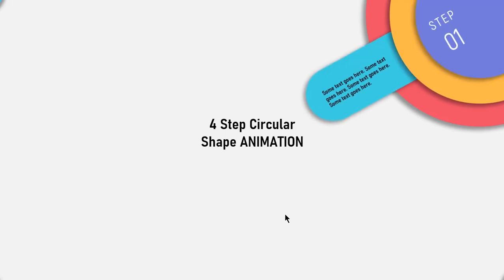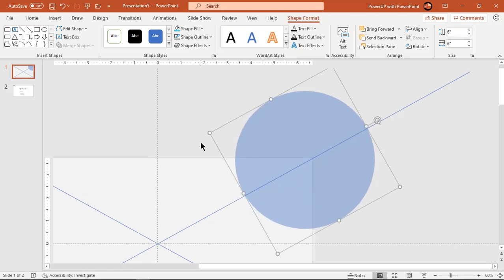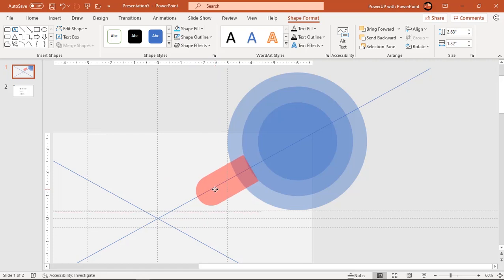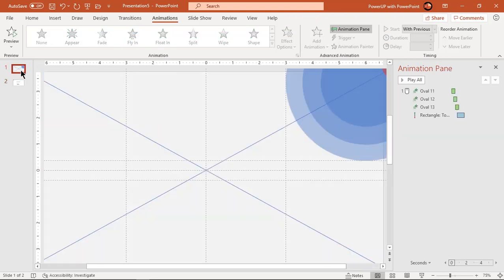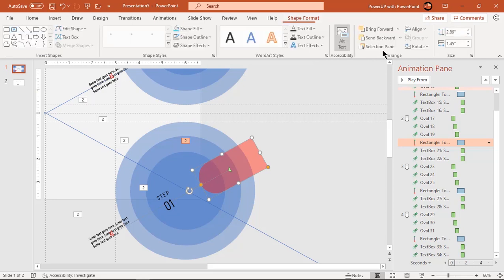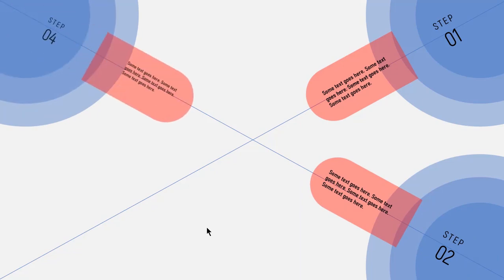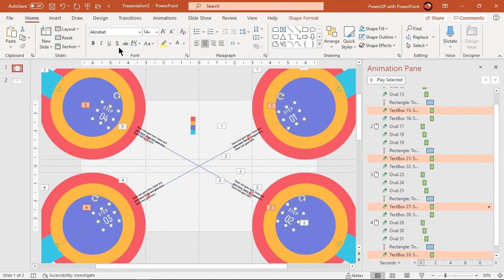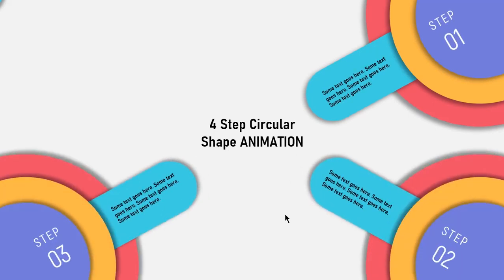60.Create 4 Step Circular Shape ANIMATION in PowerPoint|Powerpoint Animations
This Video will show how to Create 4 Step Circular Shape ANIMATION in Microsoft PowerPoint.

Playlist Details : 📣